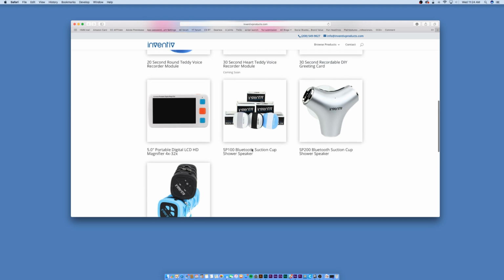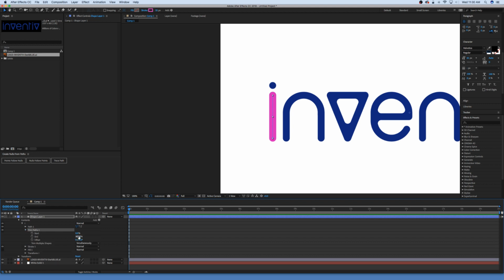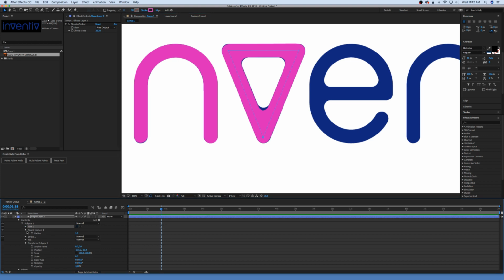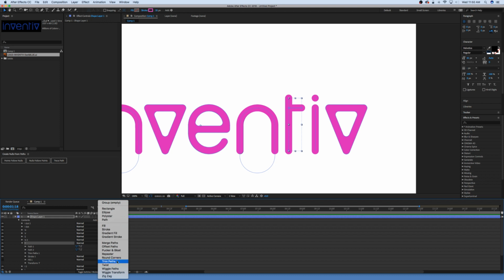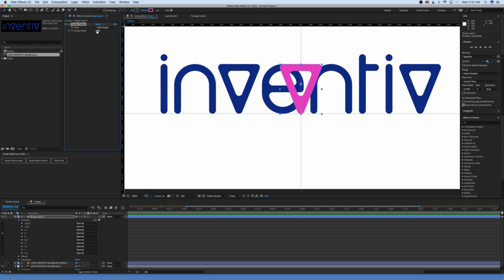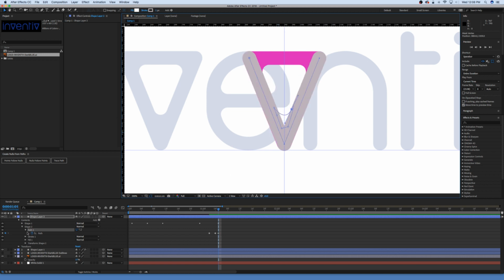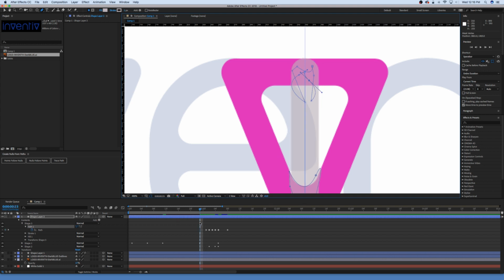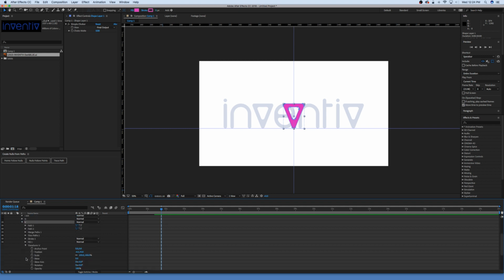Live stream with Mikey: Working on a logo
I've got a logo I'm working on, thought it would be fun to stream while I work on it.  This is not a tutorial, but if you have any questions about what I'm doing I'd love to talk about it.
Access to over 600,000 ready-to-use After Effects Templates, Stock Footage, Fonts, Templates and more!

If you need stock footage, photos and even After Effects templates.  Go check out Envato Elements.